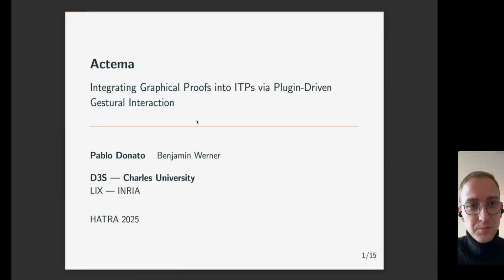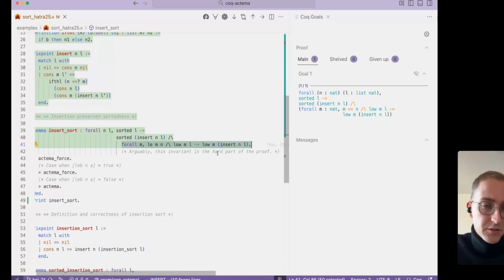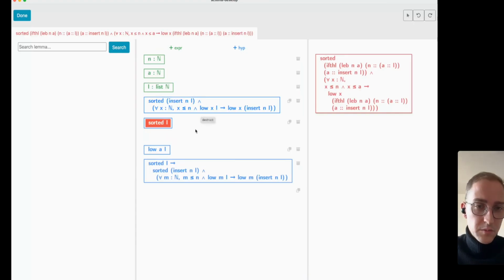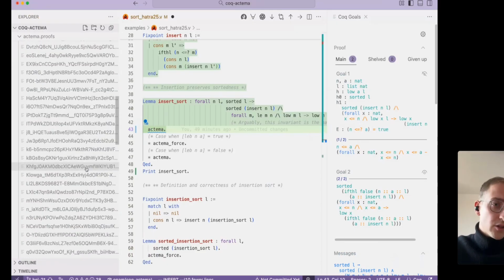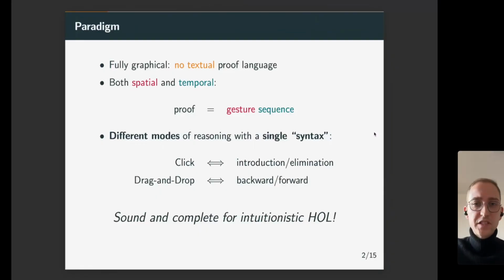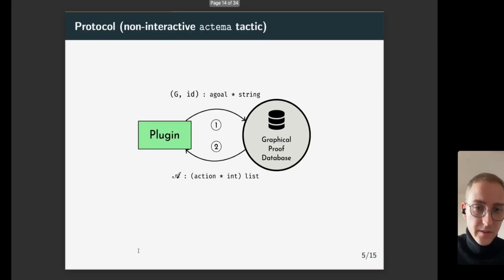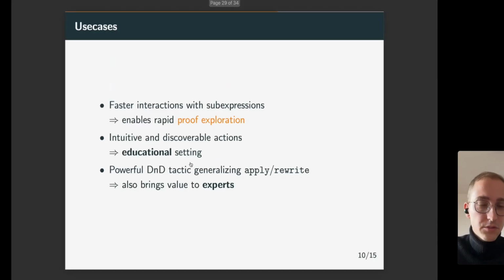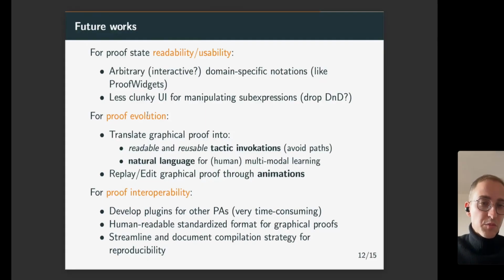[HATRA'25] Actema: Integrating Graphical Proofs into ITPs via Plugin-Driven Gestural Interaction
Actema: Integrating Graphical Proofs into ITPs via Plugin-Driven Gestural Interaction (Video, HATRA 2025)
Pablo Donato, and Benjamin Werner
(LIX, IPP; LIX, IPP)

Abstract: We present Actema, a graphical user interface for interactive theorem proving that integrates with the Rocq proof assistant through a client-server plugin architecture. Actema enables users to construct formal proofs via direct manipulation actions — such as click and drag-and-drop — upon logical and mathematical expressions in the current proof state, offering an expressive gestural language that extends the Proof-by-Pointing paradigm introduced by Bertot et al. in the 90s.